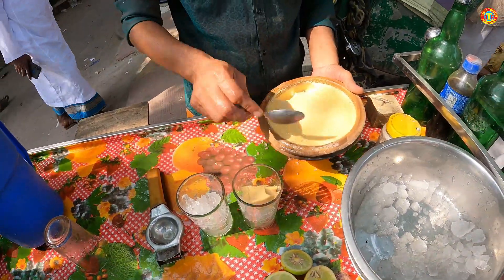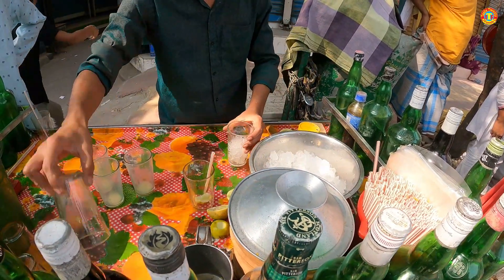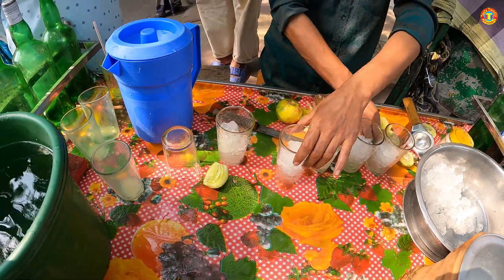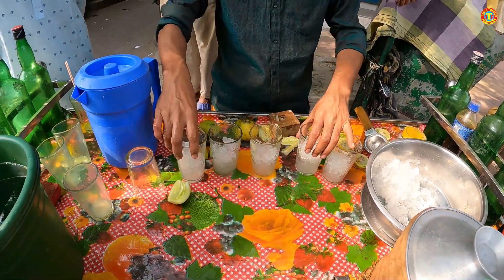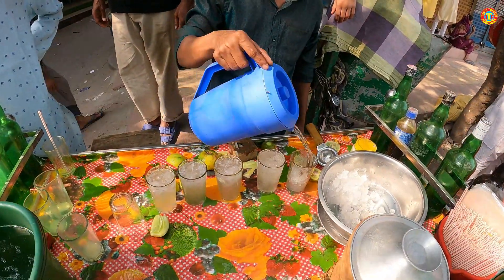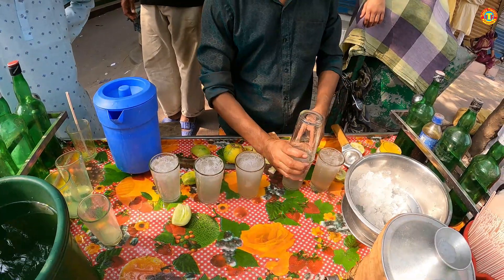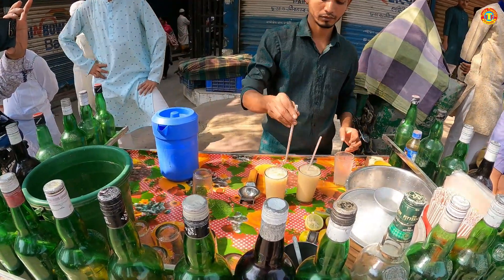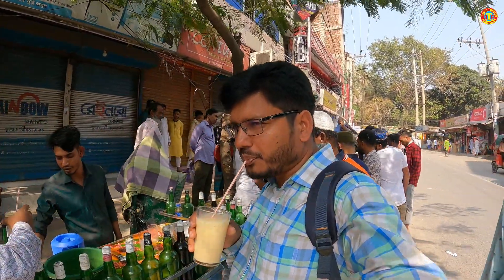Doi lassi and Lemon juice in Dhaka Keranigonj | Healthy Summer special healthy drinks at street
Summer special street drinks lemon juice,  Indian famous street food Nimbu pani recipe.and Doi lassi recipe. This Boy Make Extreme Lemon Juice and Doi Lassi-Exotic Decoration of Juice Shop! food in Keraniganj. Popular street food in Bangladesh.